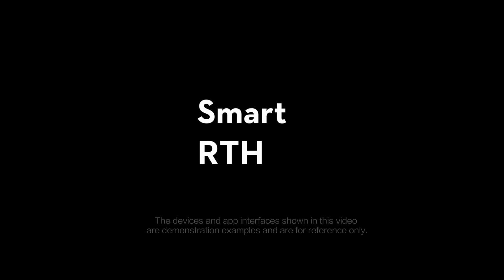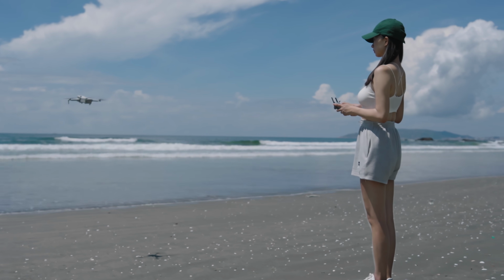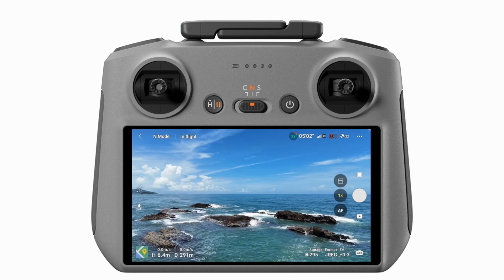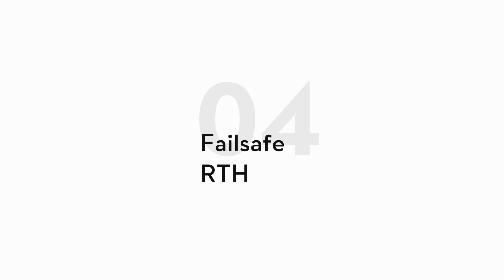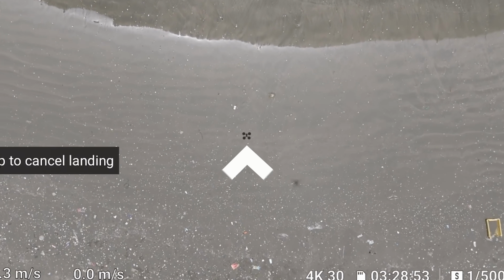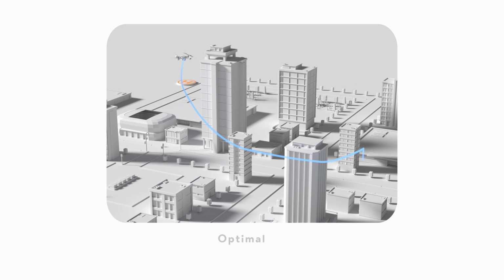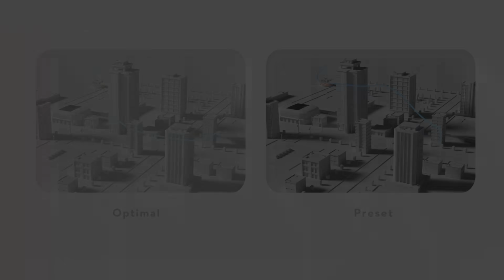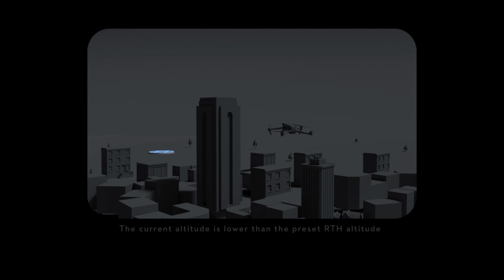DJI Air 3S｜SmartRTH